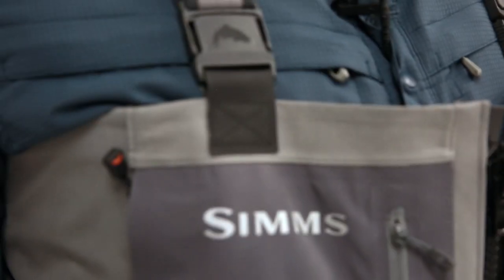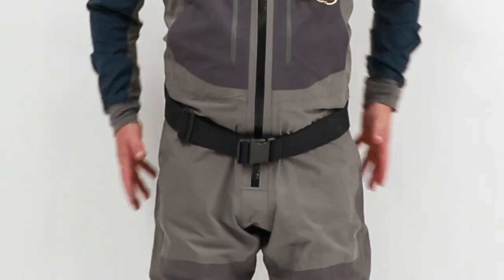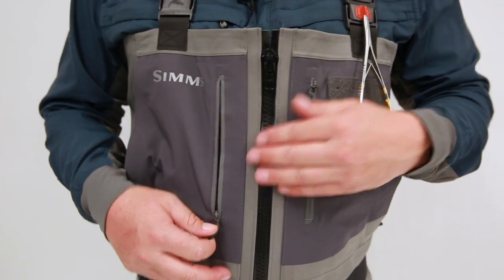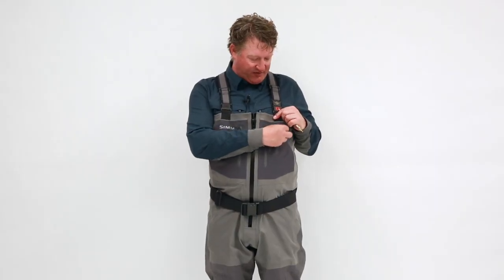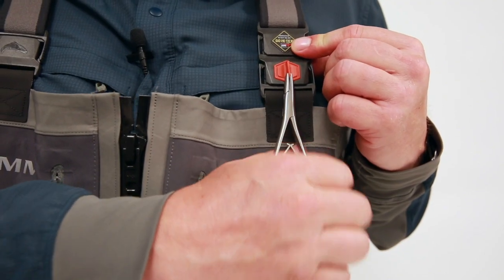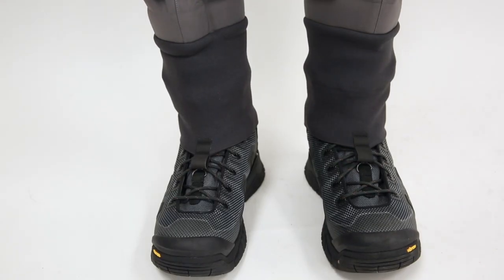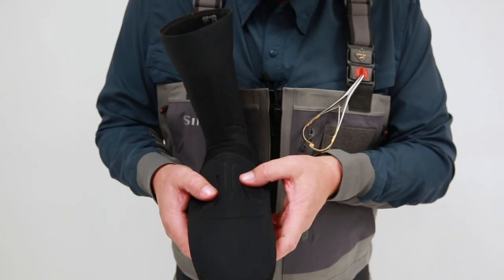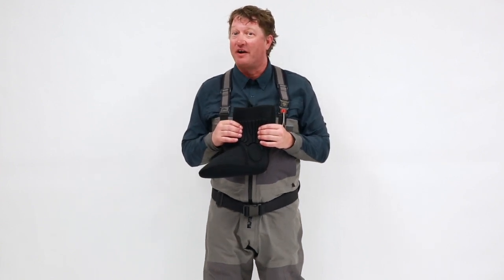New G4Z Stockingfoot Wader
The new for 2019 G4 Z wader features an all new proprietary pro shell Gore-Tex fabric which is hands down the most durable Gore-Tex wader fabric ever made while still being incredibly breathable. The new make up features four layers in leg and seat for durability and three layers up top for extra breathability as well as front and back leg seams to avoid rubbing in critical zones. These zippered versions are ideal for easy on and off as well as making life a lot easier for streamside relief. The waders are held up by new airmesh adjustable suspenders and the pocketing includes two front stretch fabrics zip zones for fly boxes and gear, and super warm fleece lined side zip pockets for keeping those hands toasty on winter days. The new anatomical left and right hand side stockingfoot boots are compression moulded for an exact and super comfortable foot fit. With many more well thought out details the new G4 Z wader can’t be beat.